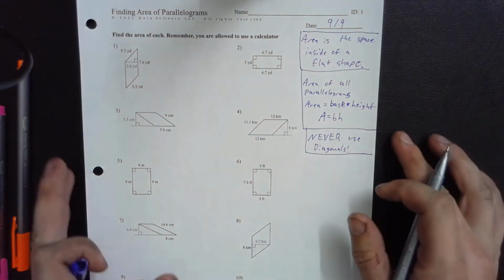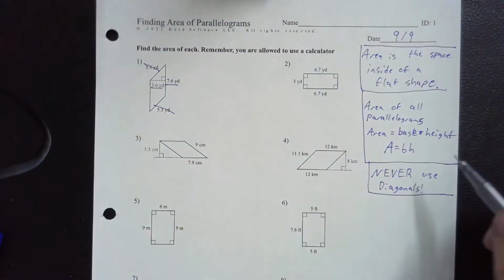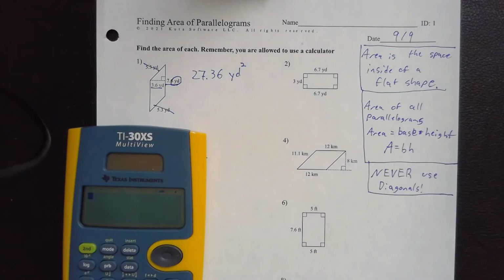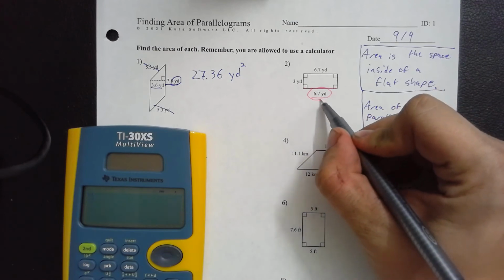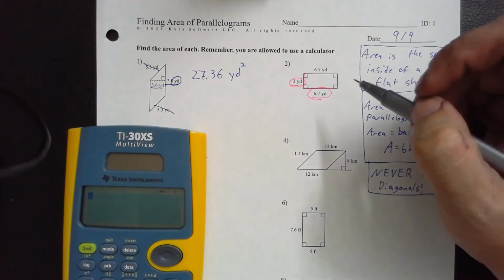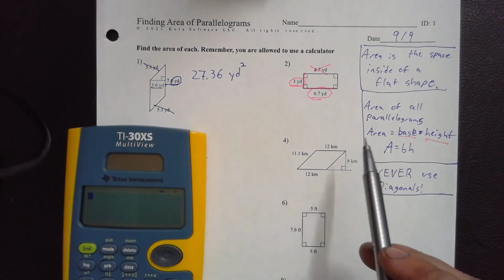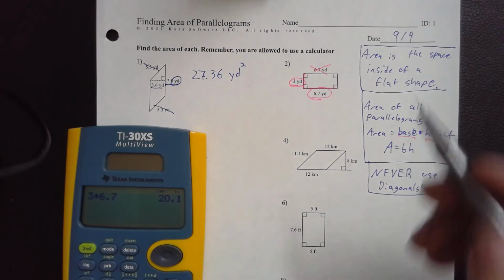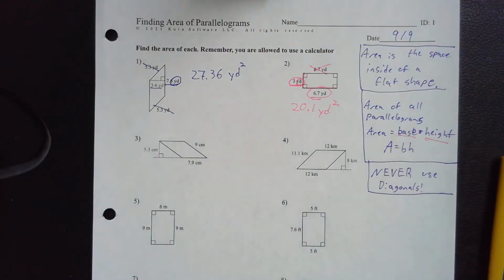6th Grade - Area of Parallelograms Help/Notes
Notes on parallelograms, and help with HW assigned on 9/9